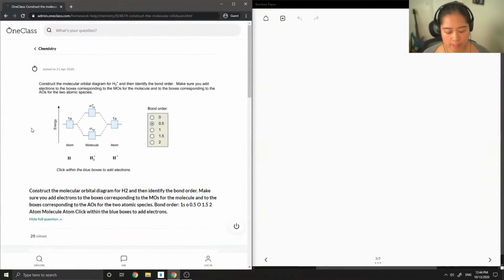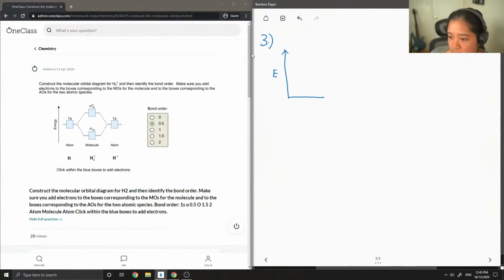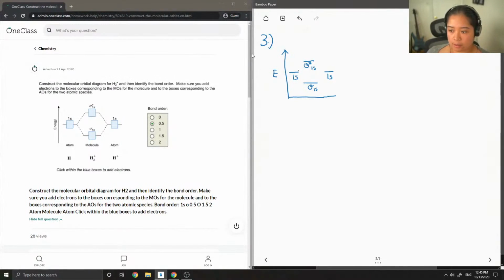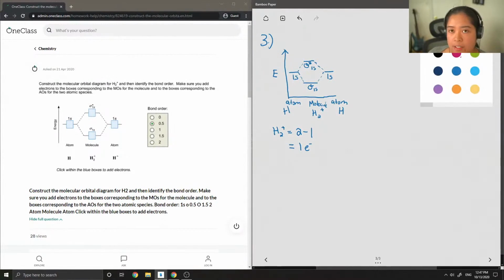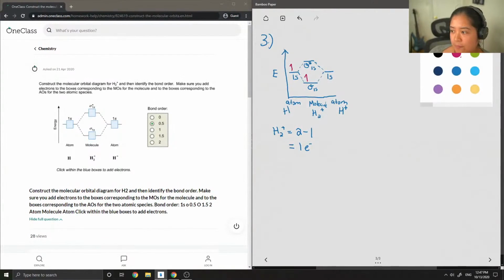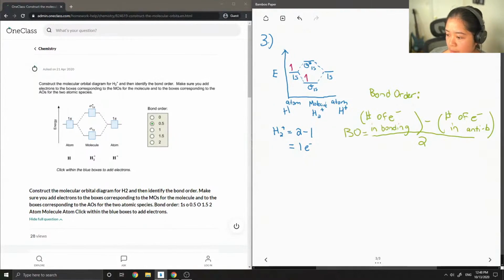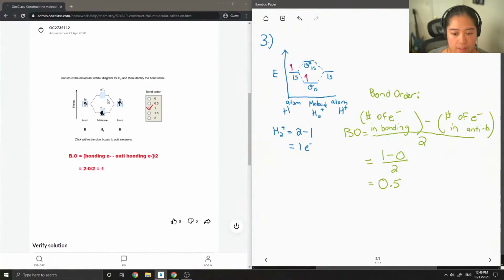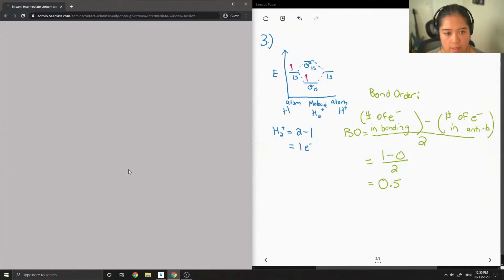Construct the molecular orbital diagram for H2 and then identify the bond order. Make sure you add e